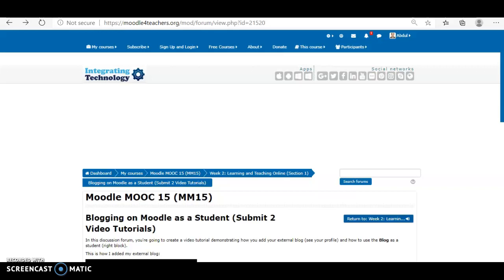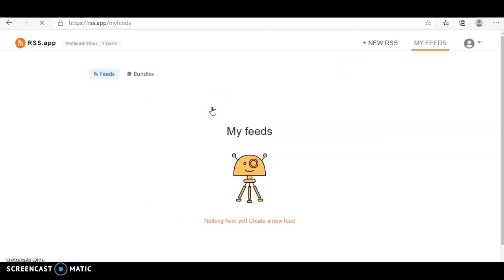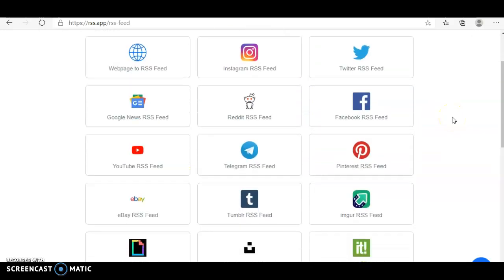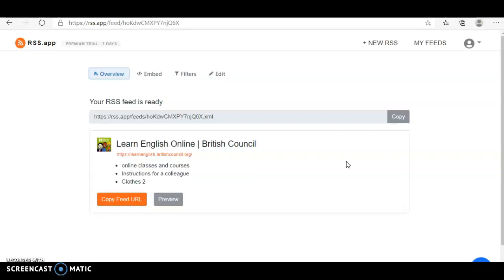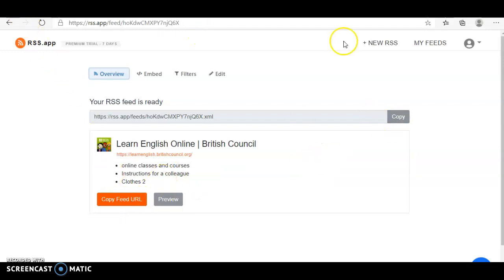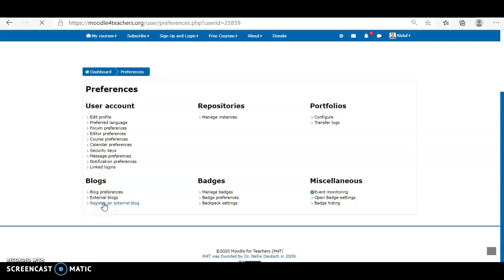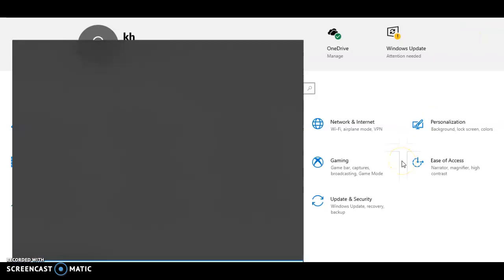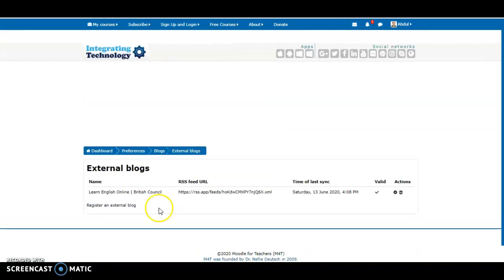Adding Blogs on Moodle with RSS Feeds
This tutorial takes you through the steps we need to take to create RSS feeds and how they are used to add blogs and weblinks on Moodle